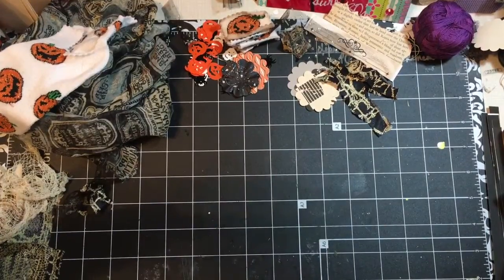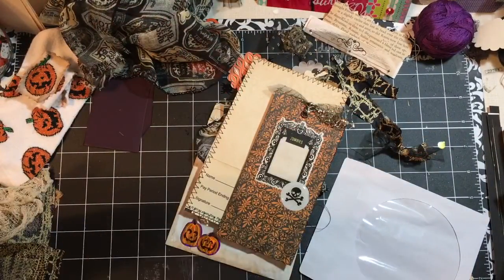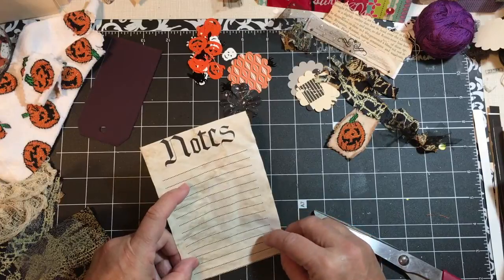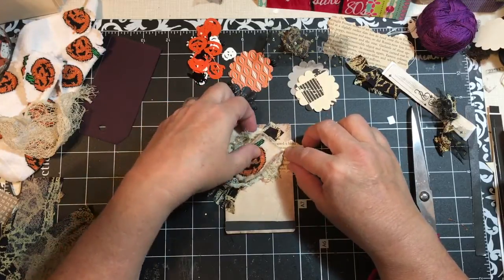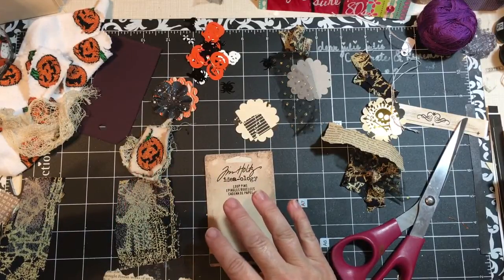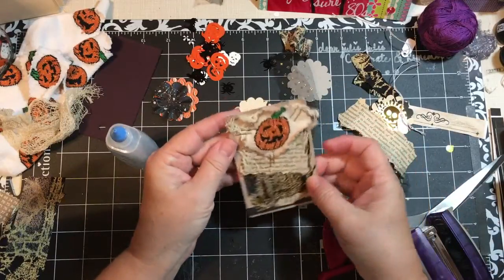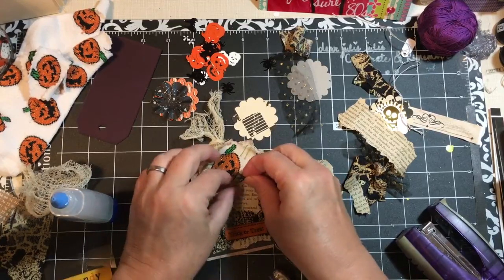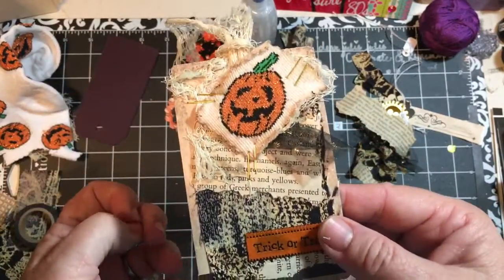Halloween Embellishments, tags for junk journals using unusual items | dearjuliejulie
Make with me tags, embellishments using a scarf, a sock, a very old book, cheese cloth and a blouse...  Enjoy!!!   *julie...